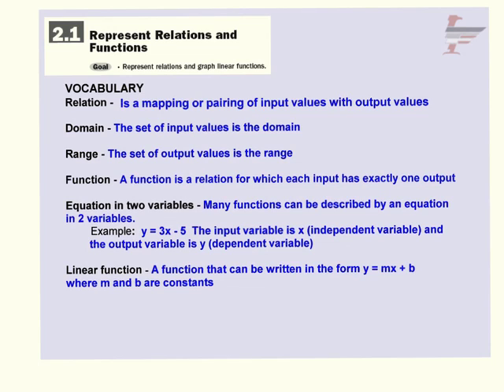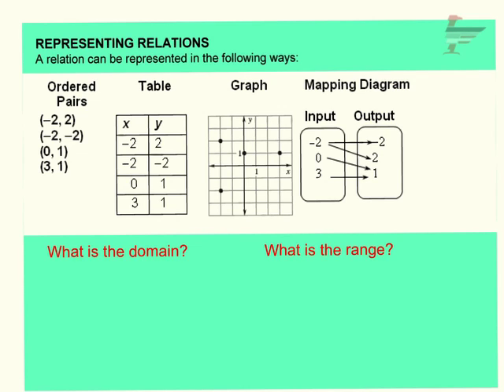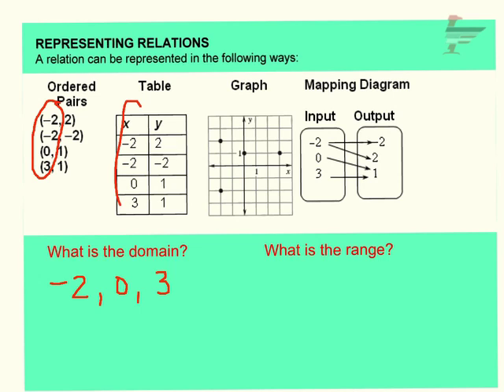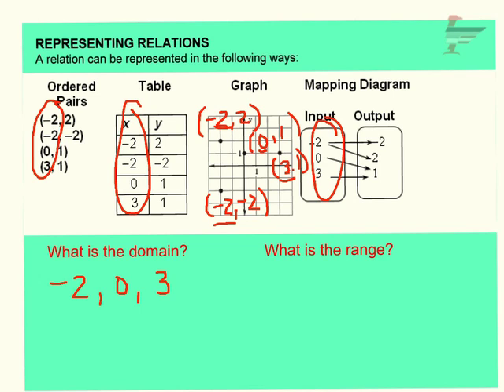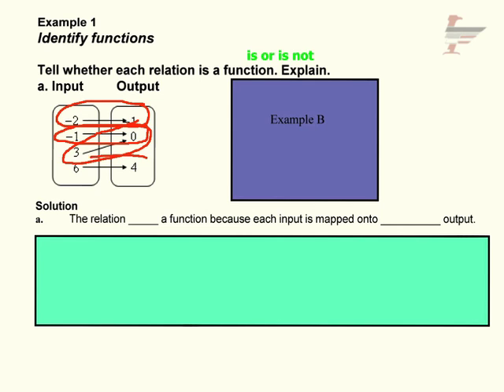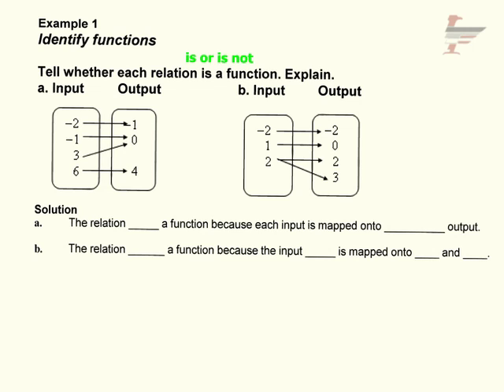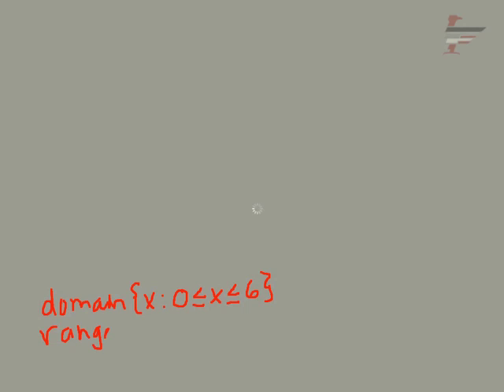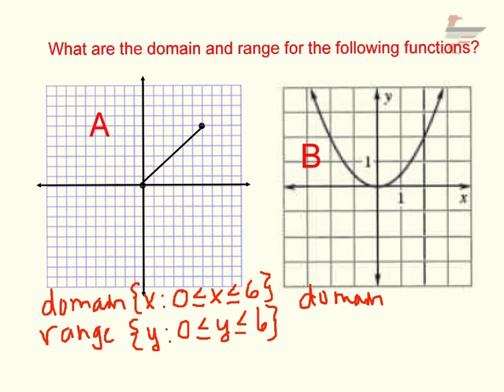Introduction to Functions